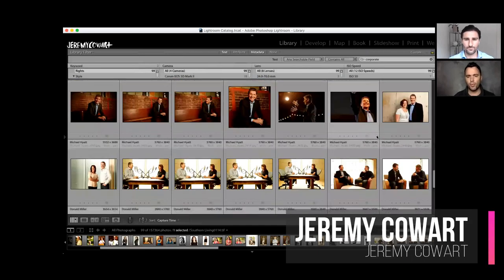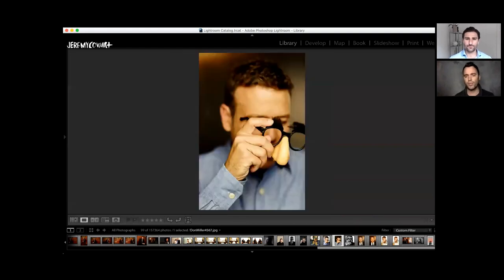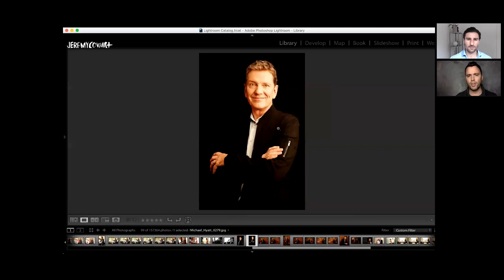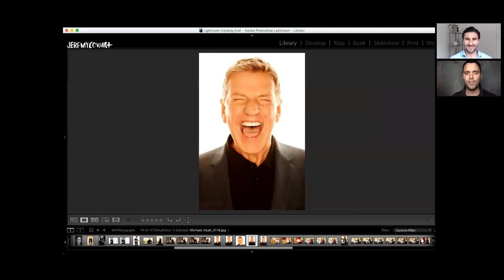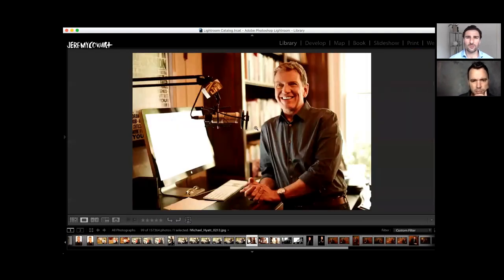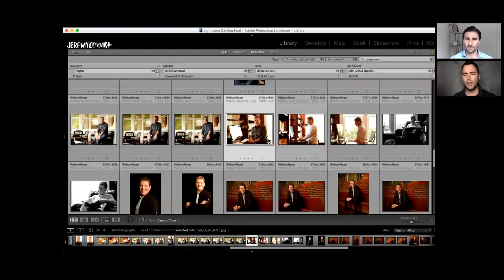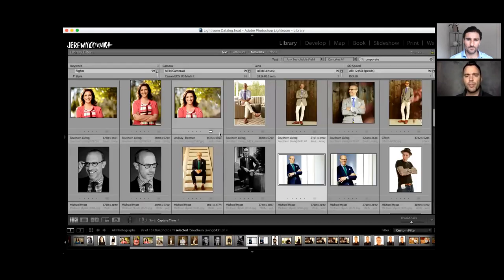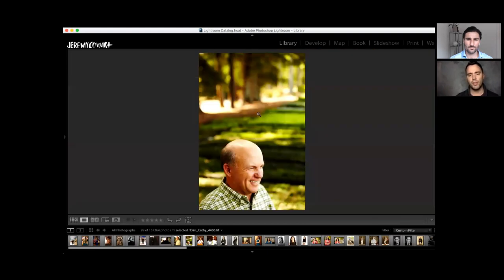Good LinkedIn Photo Examples: Behind The Scenes With A Pro Photographer - Jeremy Cowart Interview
Jeremy Cowart is the founder of See University and OKDOTHIS. He's an Emmy nominated celebrity photographer, teacher and entrepreneur. He’s also been named the Most Influential Photographer on the Internet by the Huffington Post, Forbes and Yahoo as well as the humanitarian award in 2012 by WPPI.

In this session, Jeremy shares how to take a proper headshot for LinkedIn and why it is so important. He explains why the conventional corporate headshot is not the way to go and gives inside tips on how to take your own photos and make them better.

For the full interview plus another 30 experts who share their formulas at the LinkedIn Success Summit, an online event, go grab your free ticket